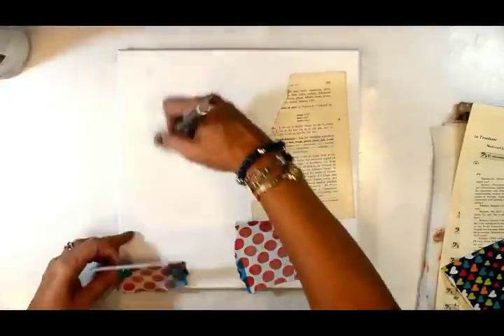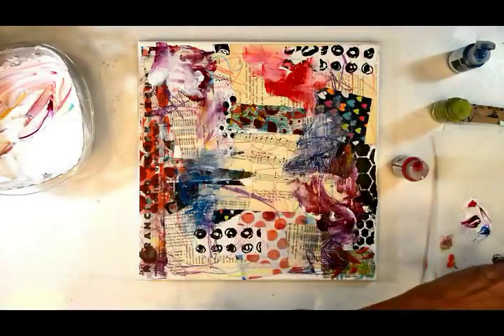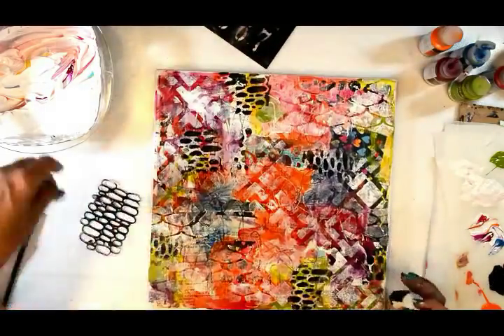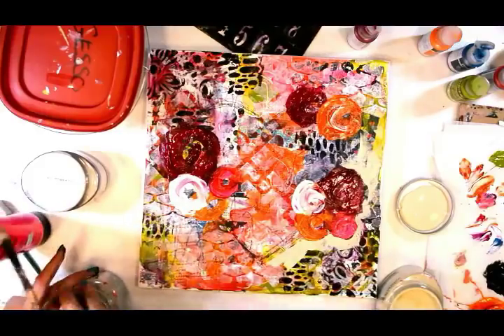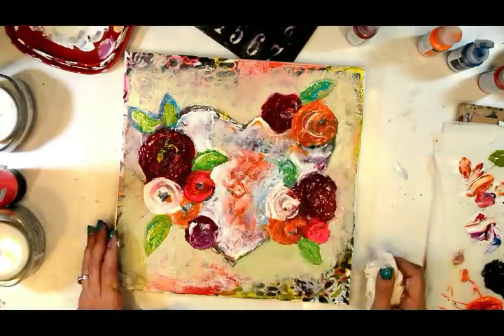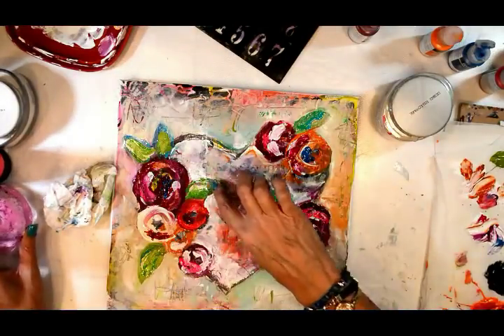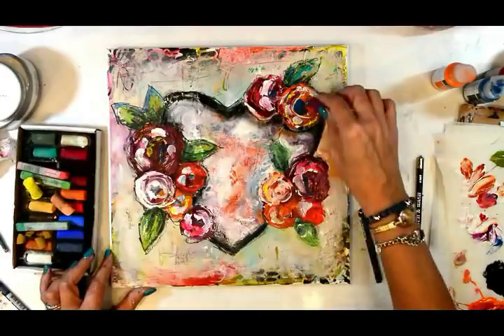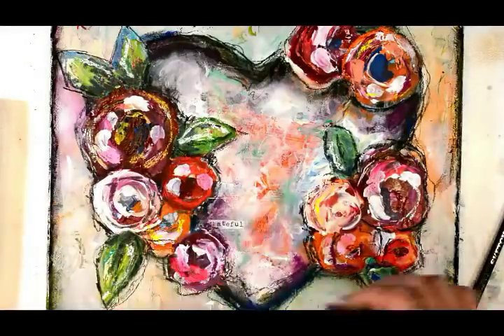Mixed media heart on canvas sunday inspiration 8 12 18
Description on products used on and get your free print